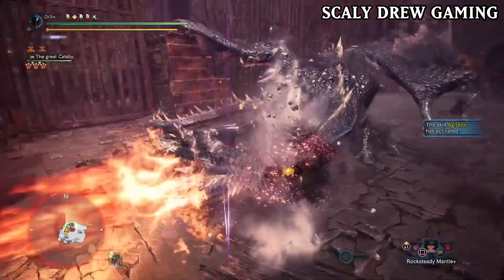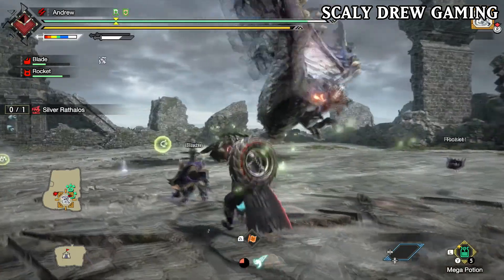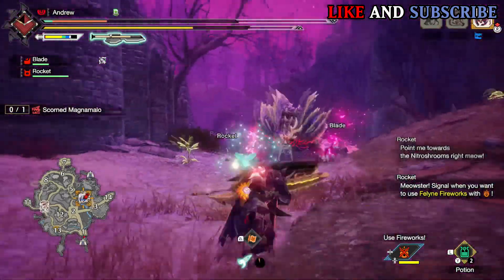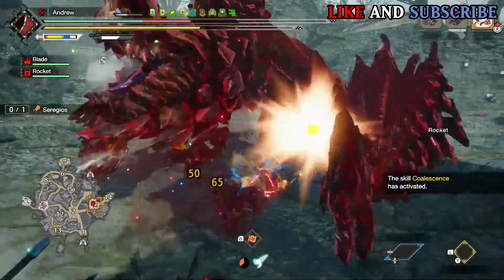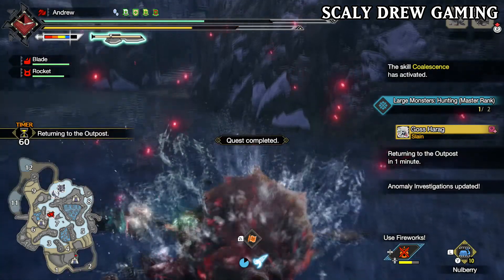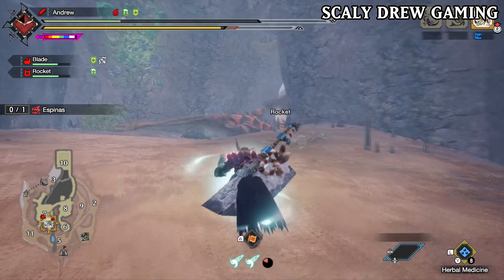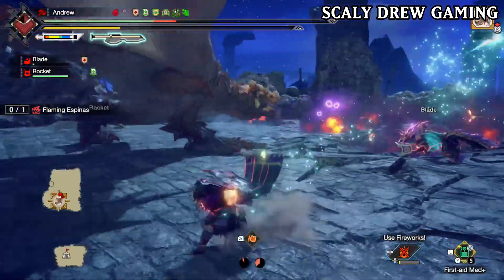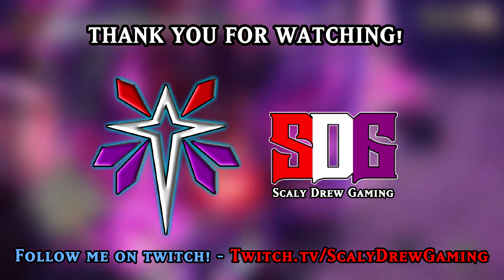My Top 10 Favourite Monsters From Sunbreak! | New Monster List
This is my new Monster list , My top 10 favourite monsters from Sunbreak! this list has taken me awhile to make since Sunbreak hasn't been out for long and with update 2 coming out it was delayed

Top 10 Least Favourite monster from iceborne
Top 10 Favourite monsters from the Series
Top 20 Favourite monsters from the series